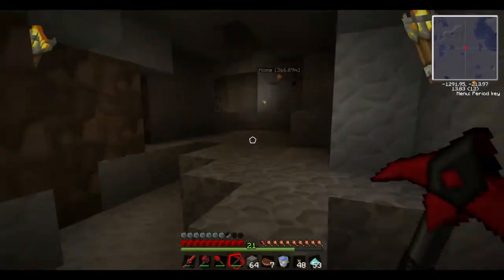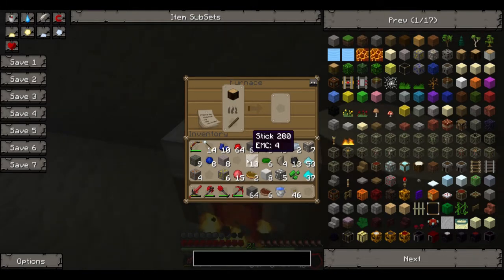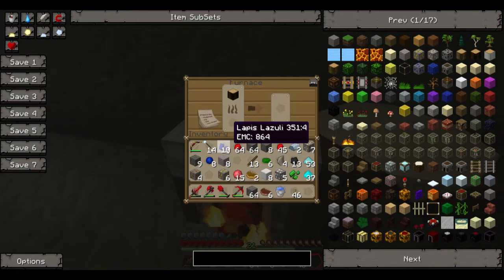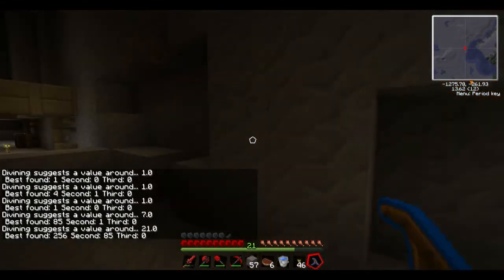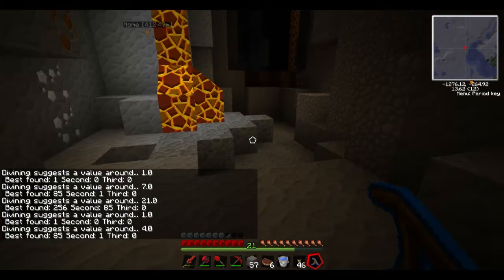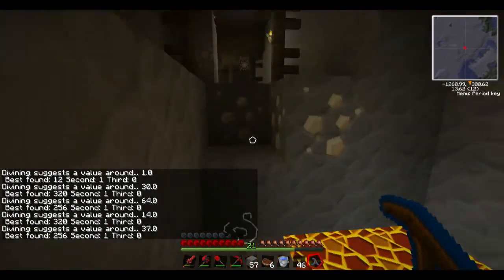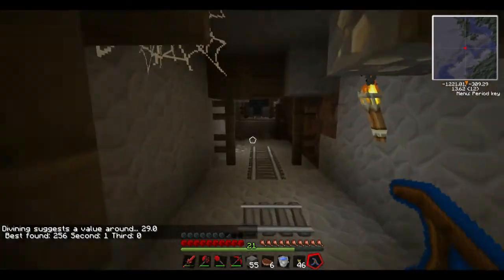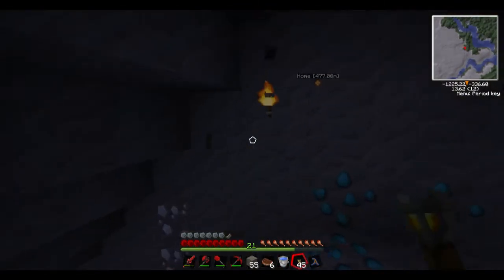TEKKIT with Sims (feat. Josh) - Part 4 DIVINING FOR DIAMONDS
Sims and Josh are still mining, but get a little help from a Divining Rod.